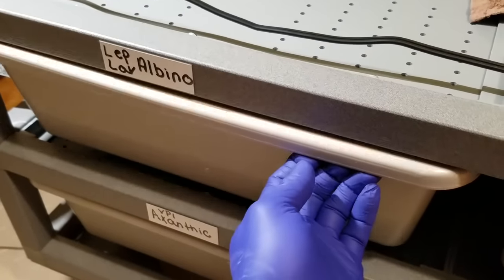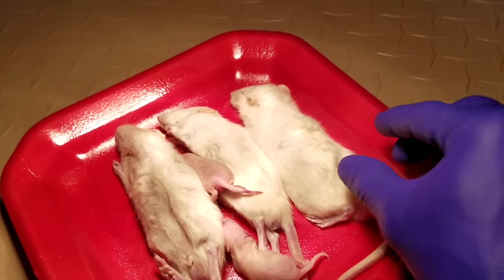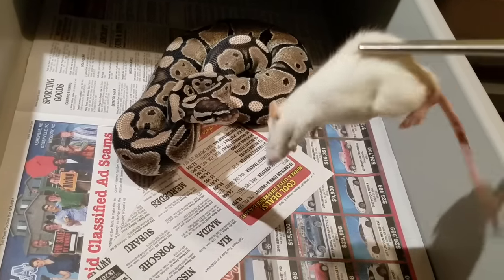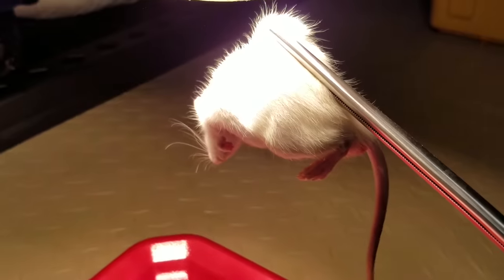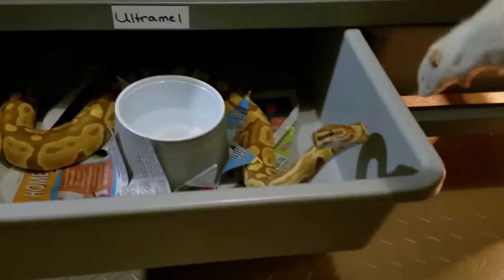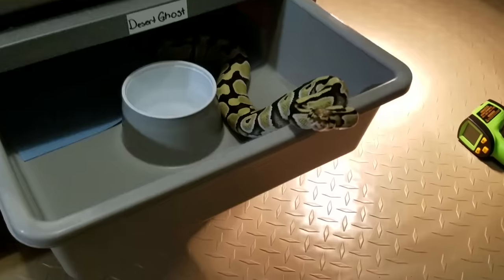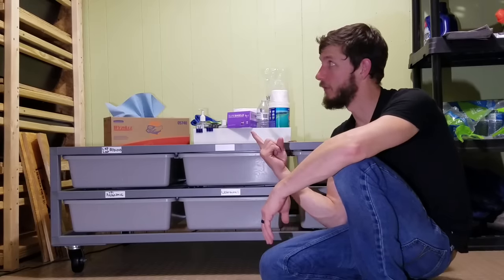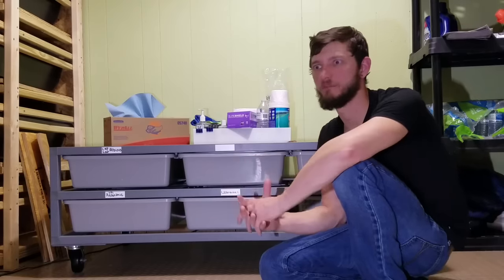Ball Python Feeding Gone Wrong!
In this video i try to feed my ball pythons but feeding is not what their interested in this week. My Ultramel and Axanthic may have hit their 1000 gram wall but im not really sure while my leopard lavender albino and Desert Ghost continue to pound rats. Our new enchi pastel clown is still settling in and didn't really have a good first feeding but maybe next week will be different for him. It wasn't the worst that could have happened but it was definitely a ball python feeding gone wrong for me. Still got to show everyone my ball python morphs and showcase our new addition, the Enchi Pastel Clown and talk about hopefully pairing him up to our ultramel and axanthic next year if they will start taking rats again.